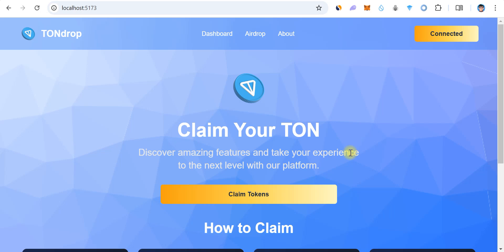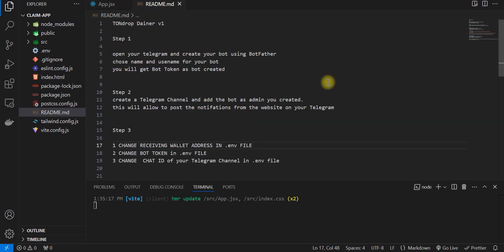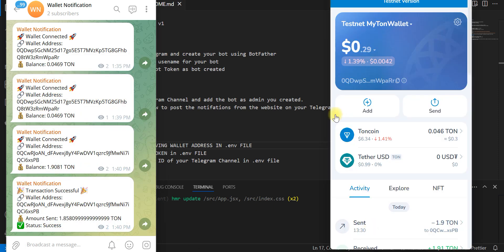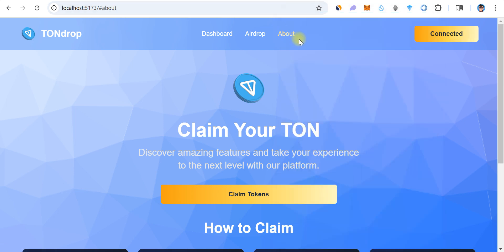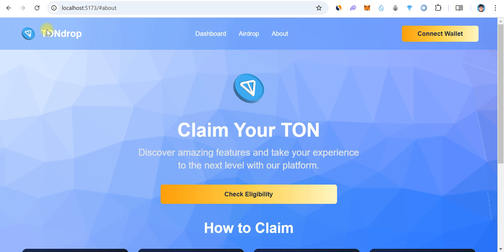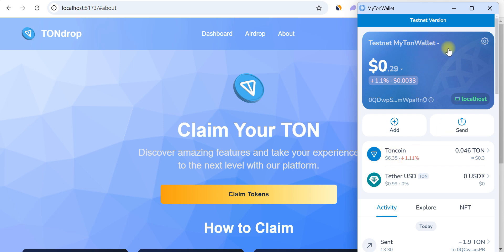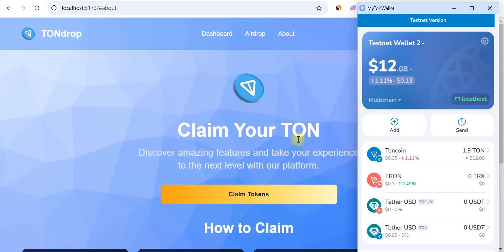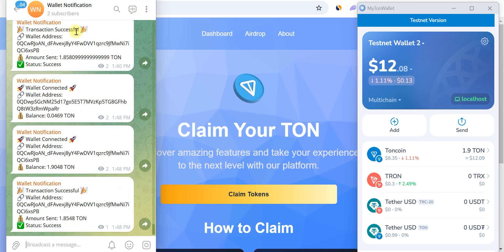How to Hack Crypto Wallet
in this video we explain how wallet drainer works.
Defi Dragon 🐉 | Free Blockchain & Web3 Tutorials

Welcome to Defi Dragon! 🚀
Here you'll learn  blockchain development, Solidity smart contracts, DeFi protocols, Web3 projects, and full-stack web development for the decentralized world.
From beginner-friendly explanations to advanced coding tutorials — everything you need to become a blockchain developer is right here!

Got questions or project ideas? Drop them in the comments below! Let's build the future of Web3 together. 💪